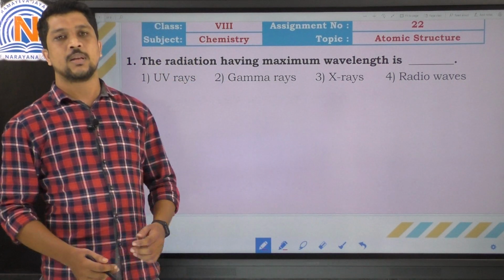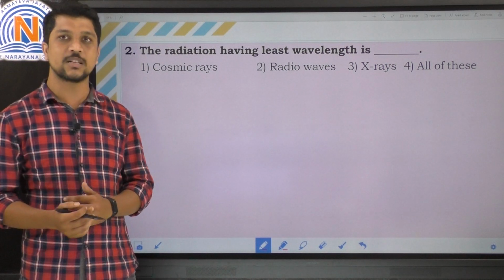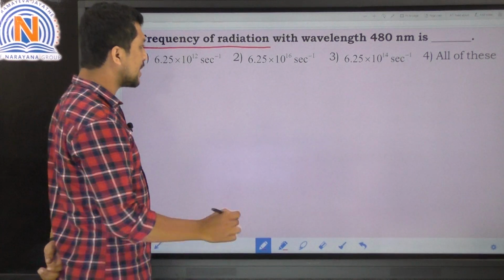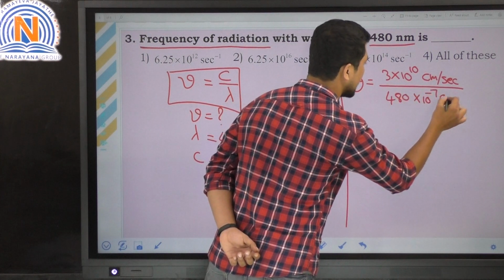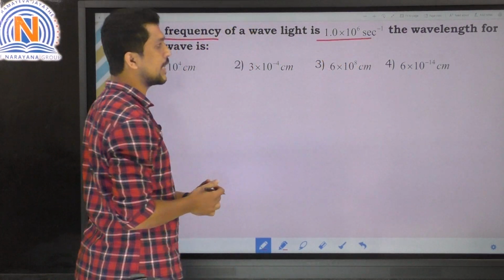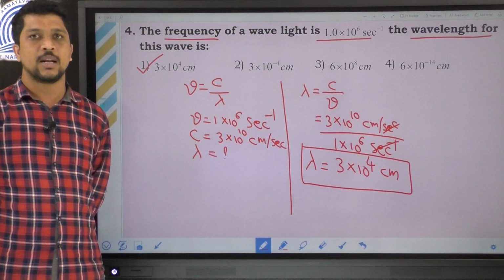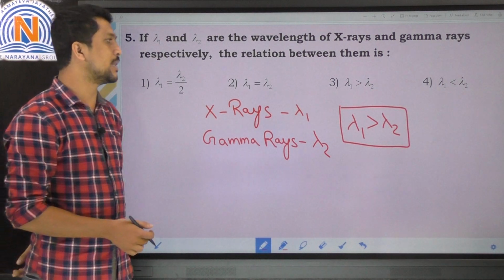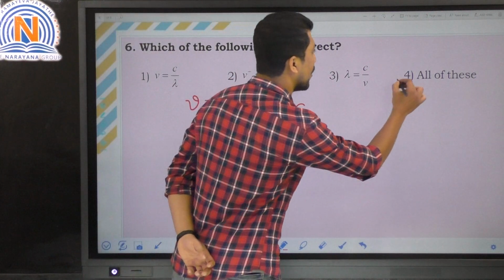VIII CHEMISTRY ASSIGNMENT 22